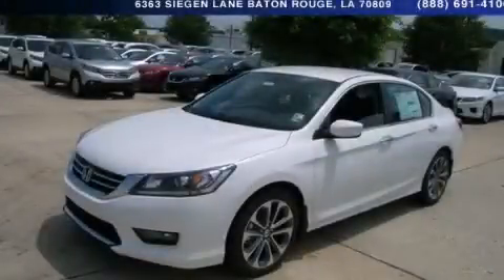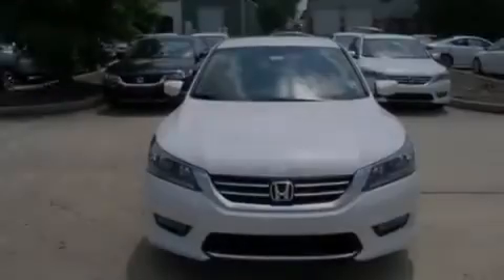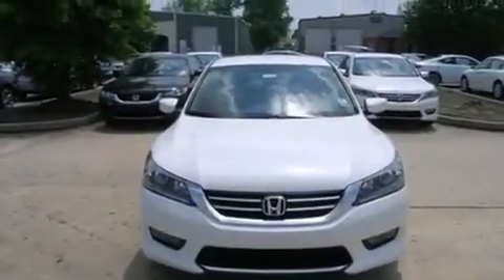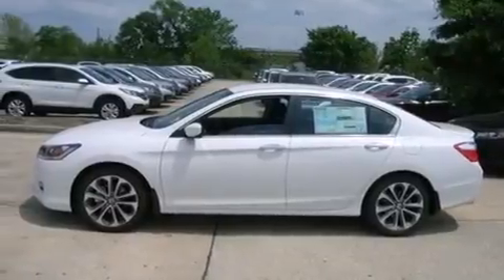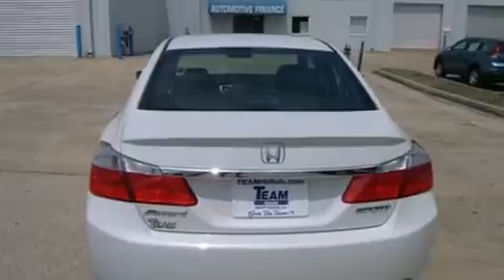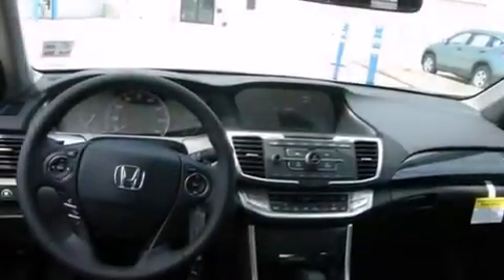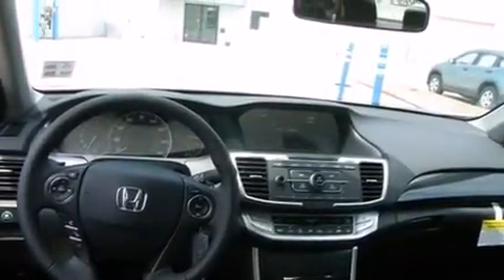2014 Honda Accord Denham Springs LA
Year : 2014
 Make : Honda
 Model : Accord
 Engine : 2.4L 4 cyls
 Trans . : Automatic
 Exterior : White Orchid Pearl
 Miles : 1
 Interior : Black
 Stock : 141248